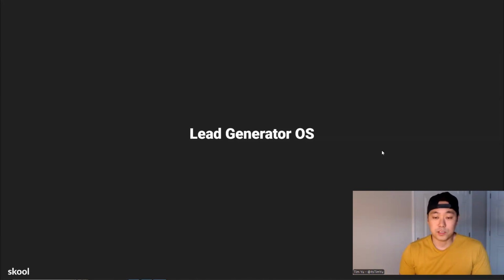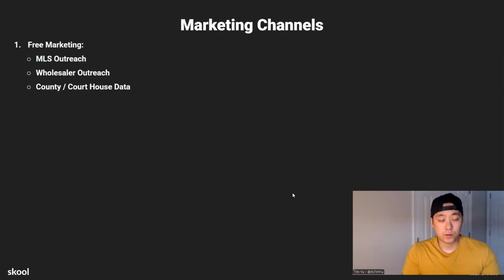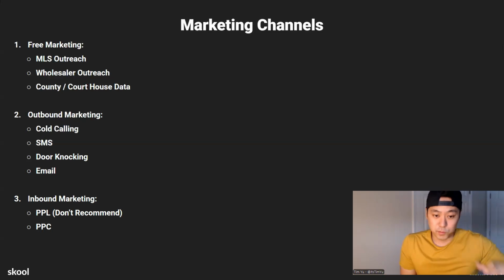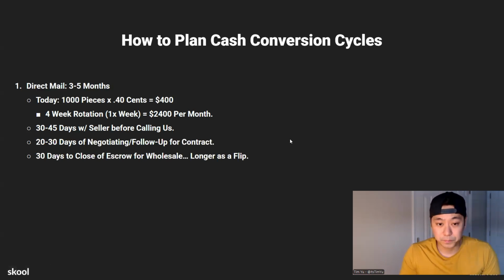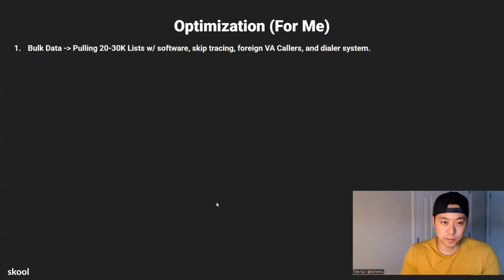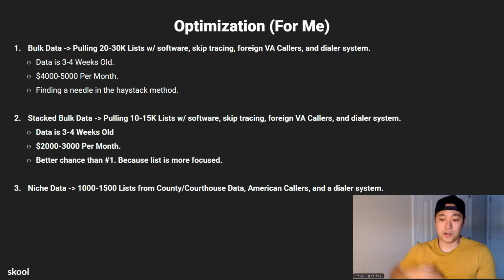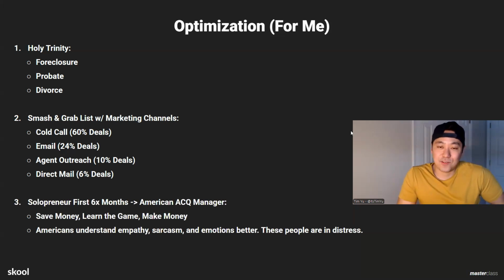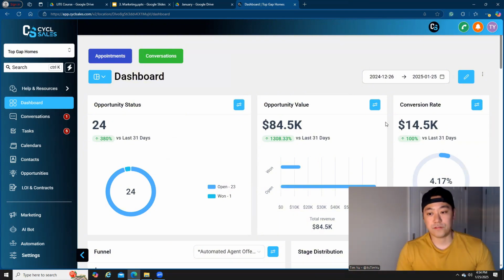How to Wholesale Real Estate Step by Step (In 30 Days)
Want to sign up for my next free training?
Need a deal closed or sold?

If you’re new to my channel, my name is Tim Yu. I’m the founder of New Breed Investors, a creative real estate platform built to close more real estate transactions while also teaching people like you how to do the same. In 2024, I built two new businesses in the real estate investing space. My mission is to document my journey as I continue, hoping it will inspire some of you to follow a similar path, regardless of your background.

Here's how I got here:

Graduated college when I was 22 and was commissioned in the US Army. I have been working full-time ever since. It took me years of procrastination until I finally took action.

29 yrs old: Bought my first house. Conventional Loan 20% Down.
29 yrs old: 10 Months later, I bought my first flip (made $2000)
30 yrs old: Joined my first paid real estate mentorship centered around creative finance
30 yrs old: Purchased eight properties using creative finance in a year.
31 yrs old: Sold a few of my properties because I wanted to start a wholesaling company.
31 yrs old: I made my first $100K wholesaling while working a W2. Then lost it all.
32 yrs old: Created a wholesaling community on Skool.com teaching what I do.
32 yrs old: Created a blueprint and action plan that consistently brings in over $30K profits.
33 yrs old: This chapter is still being written...

Today: My 2 businesses did north of $400k in revenue in their first 12 months. Although I know this is just the beginning for me, I aim to share here in hopes that some of you can come along for the ride.

If you are someone who isn't happy with your current situation, there is no shortcuts. The time it takes to be great is significant, but in the end it's always well worth it.

The simplest way to succeed is to just start, and don't stop.

I can't wait to see how far that takes you.

Tim